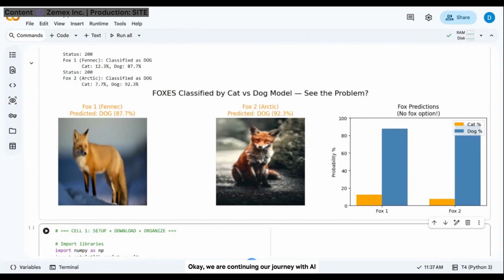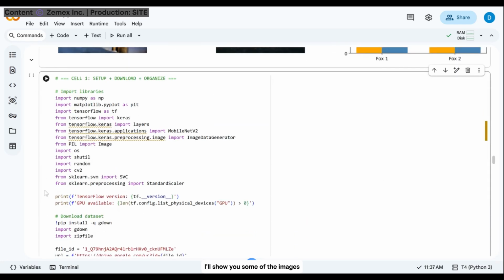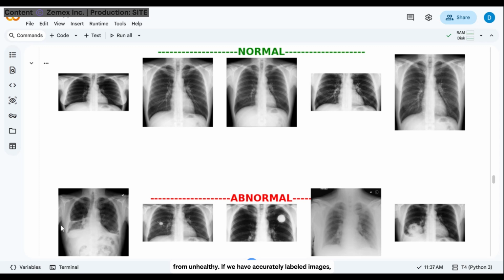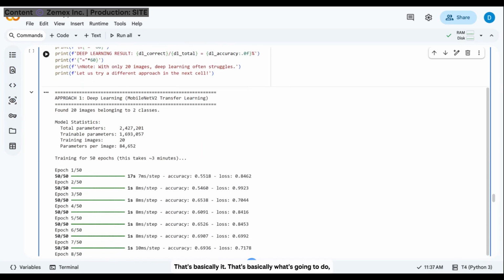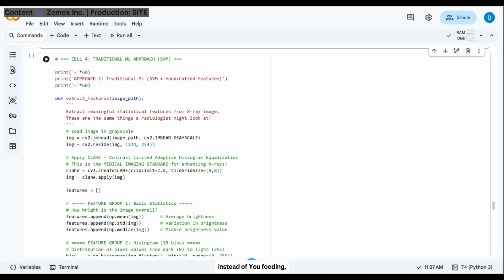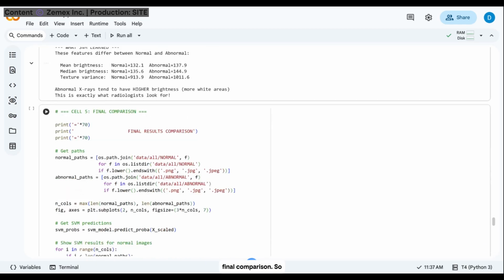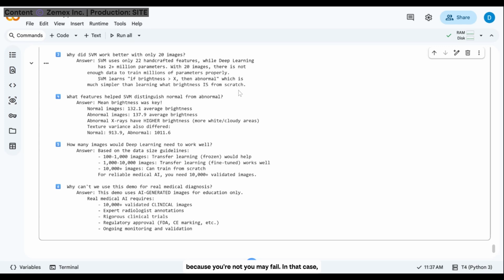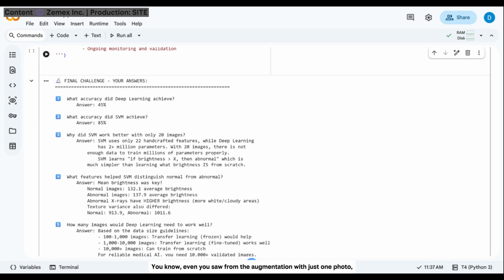2.1.12. Transfer Learning for Medical Imaging